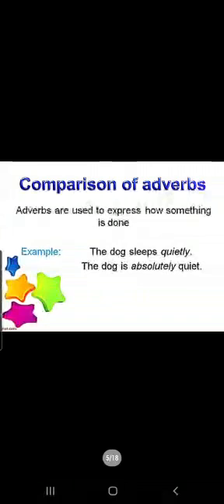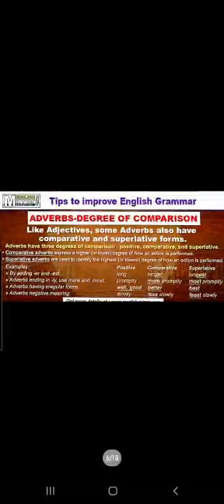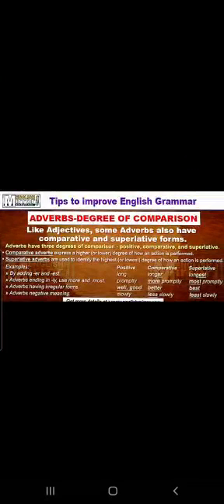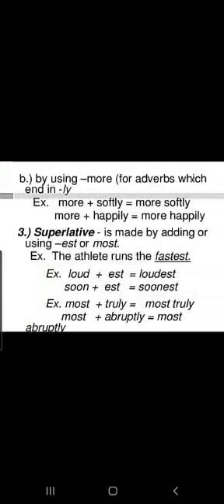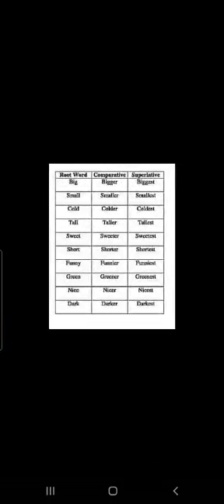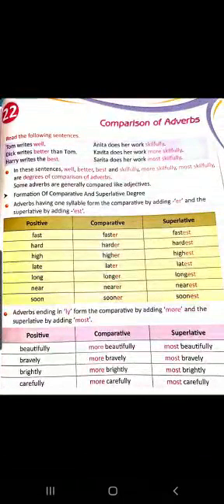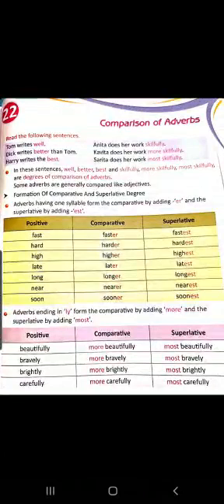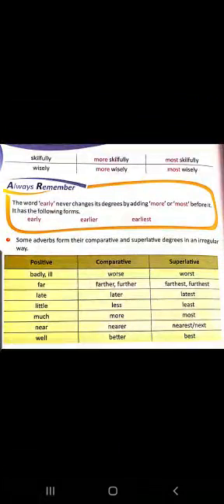Grade 4 Comparison of Adverbs